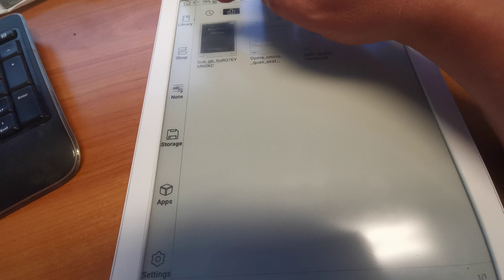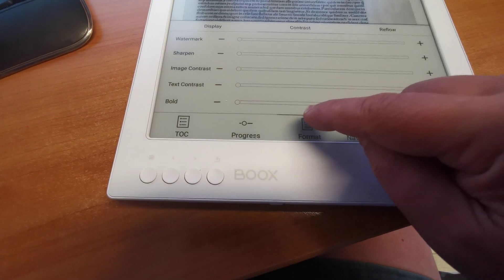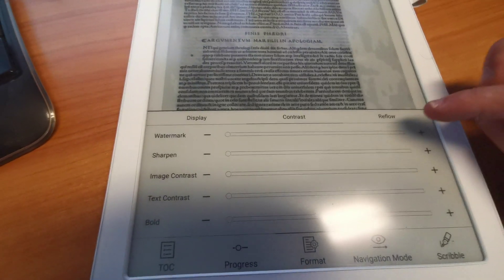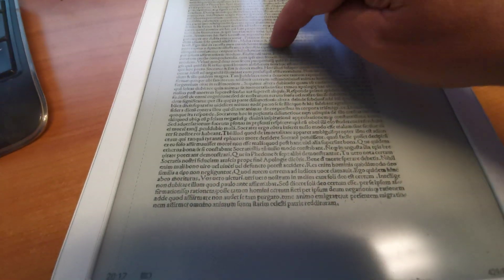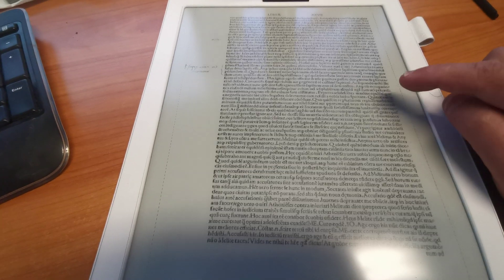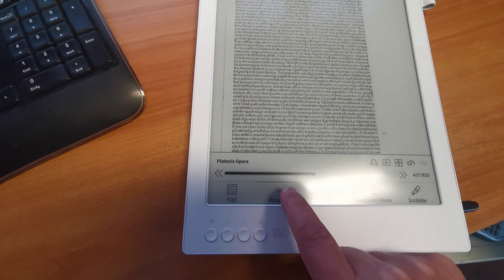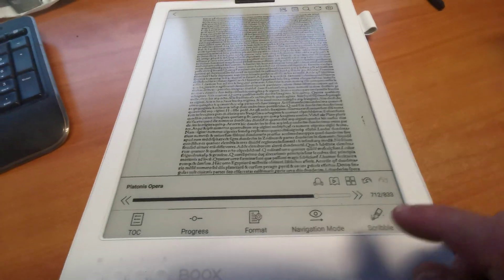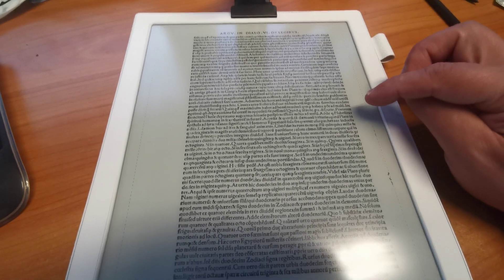Onyx Boox Max2 Pro handling big (scanned) PDFs (over 111MB) Part 2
Short demonstration how Onyx Boox Max2 Pro  handles big (scanned) PDFs (over 111MB) from archive.org
Optimization of the image enabled.